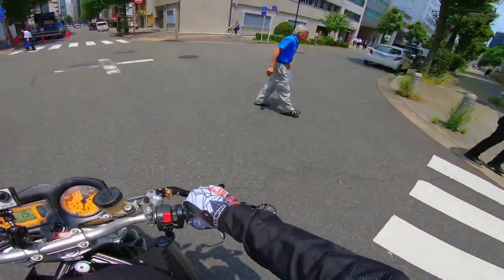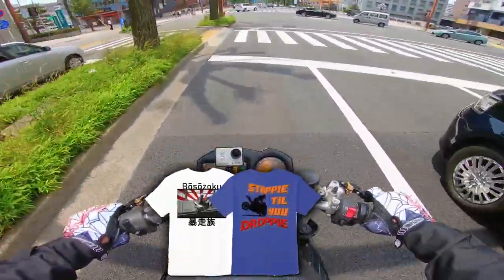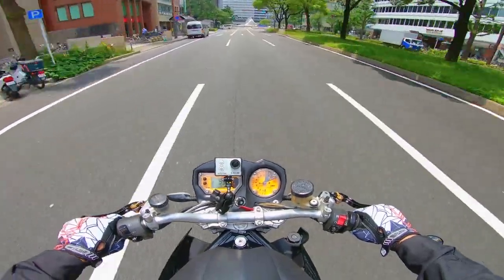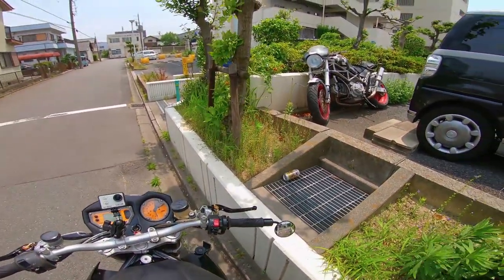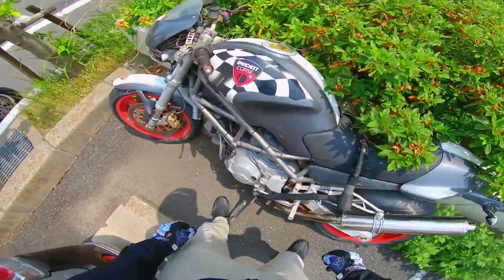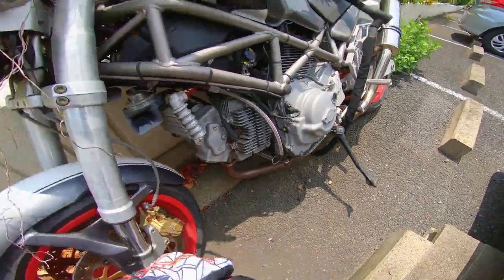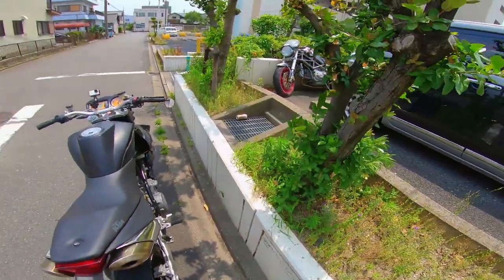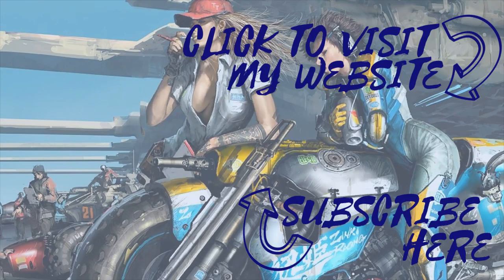Abandoned Ducati Monster in Japan